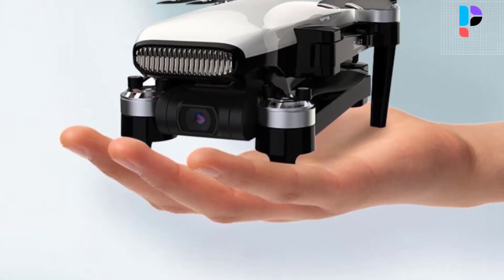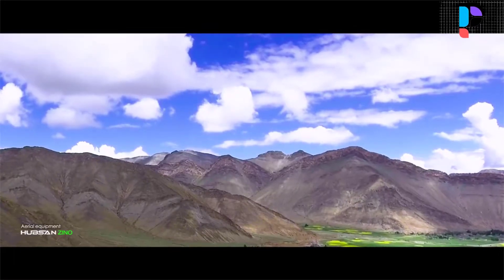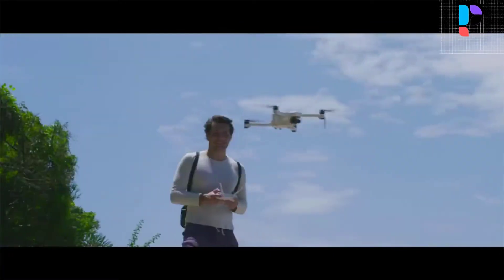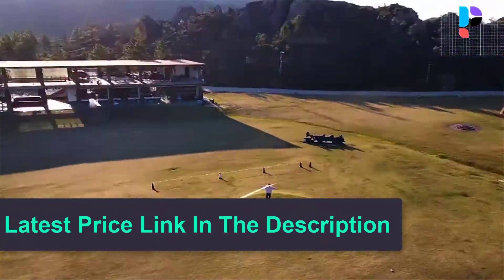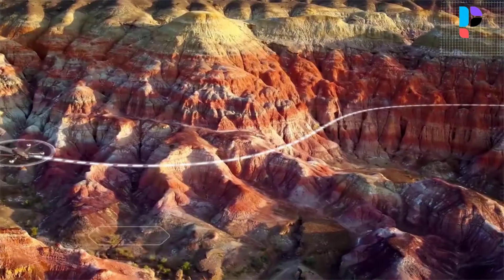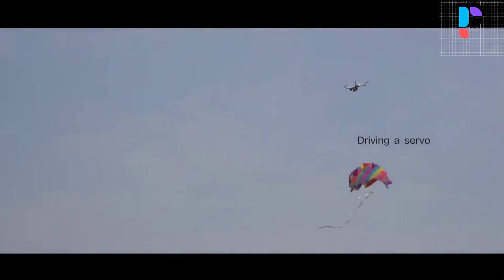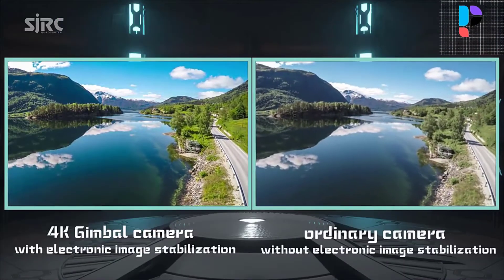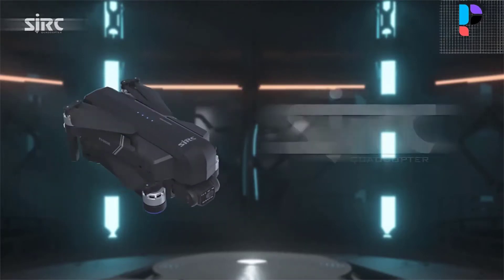✅ Top 5 Best Drone Under $400 In 2024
In this video, we make a new research on the Top 5 Best Drone Under $400.

This is the Best Drone review.
Best time for buying your first Drone .

✅ 5.Hubsan H117S Zino GPS Drone

✅ 4.C-FLY Faith 2 pro GPS Drone

✅ 3.Holy Stone HS105 4K UHD GPS EIS Drone

✅ 2.FIMI A3 Camera Drone

✅ 1.SJRC F11 PRO 4K GPS Drone

Top 5 Best Electric Bike Under $1500